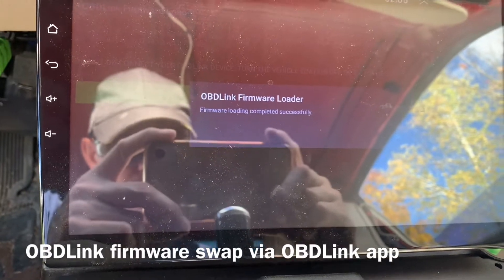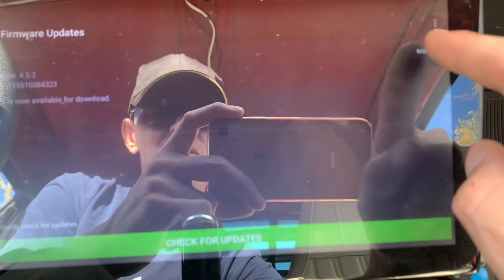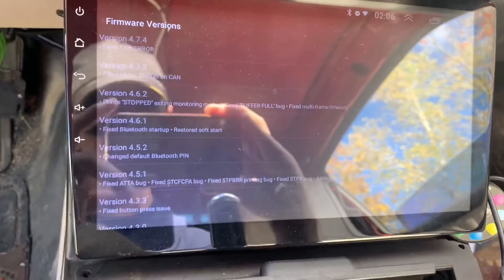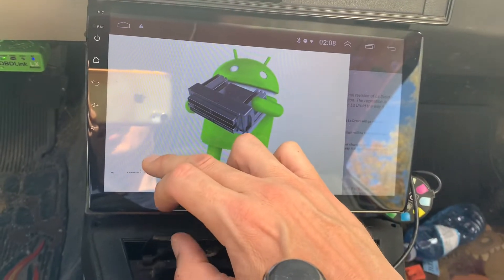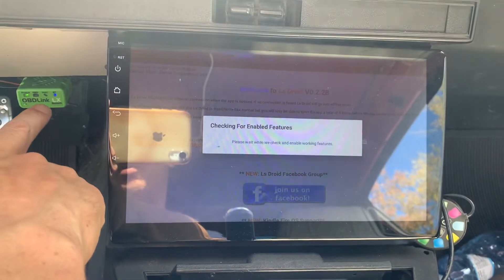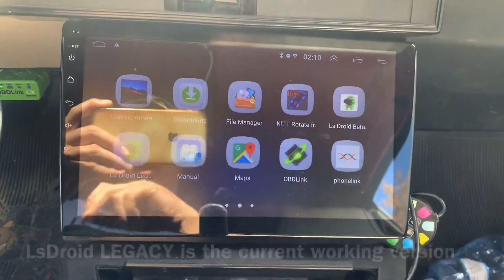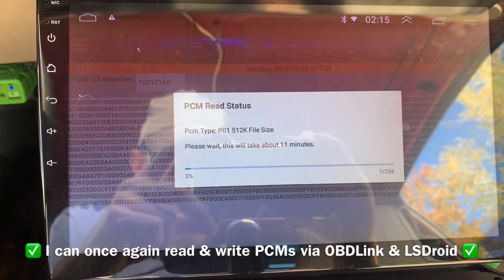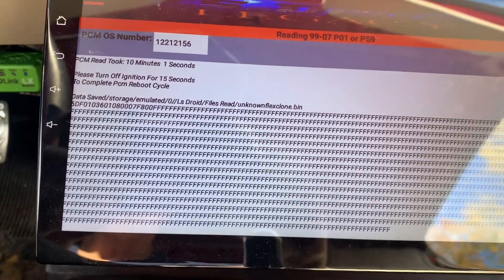LsDroid & OBDLink - DiY LS PCM flashing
- FREE DIY LS PCM CPU flashing & reading (LsDroid) , easy digital gauges (OBDLink) , easy code reading and OBD2 diagnosis.  Even dyno & data-logging (RealDash app)

In this video we will be “Updating” OBDLink and LsDroid (Legacy) apps and swapping firmware to make it compatible again.

When combined with TunerPro software (LSdroid & OBDLink) allows free PCM tuning, VATS disable, changing injector flow rates, moving limiters and more!

When combined with RealDash app, OBDLink allows some free sexy digital gauges , even Lamborghini or Mercedes gauges, as well as performance dyno mode and data logging!

no bench harness, no hptuner, no problem.